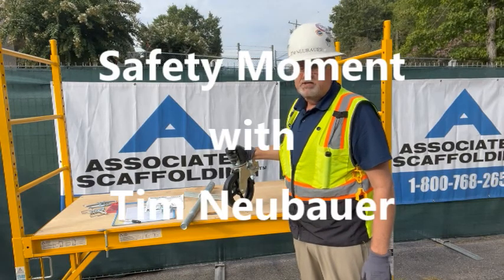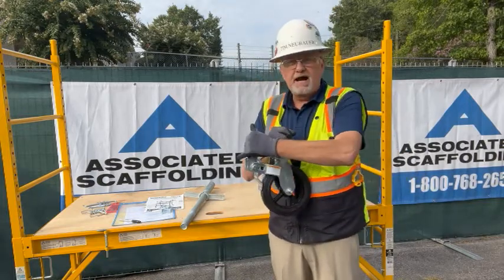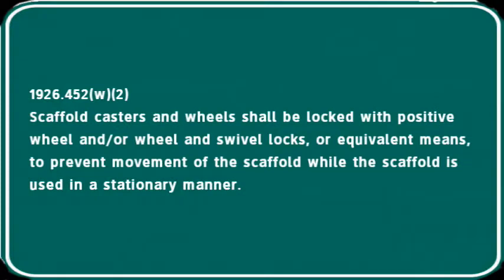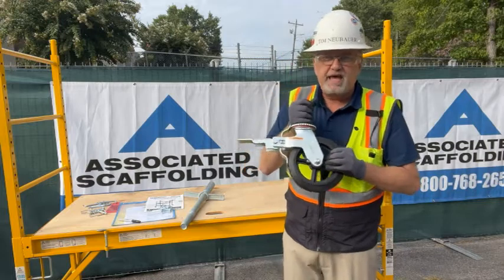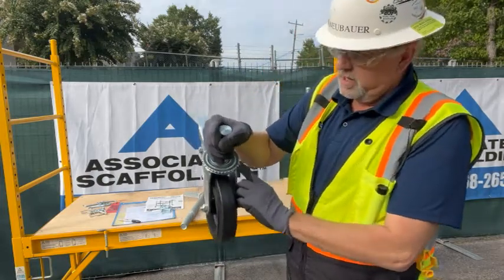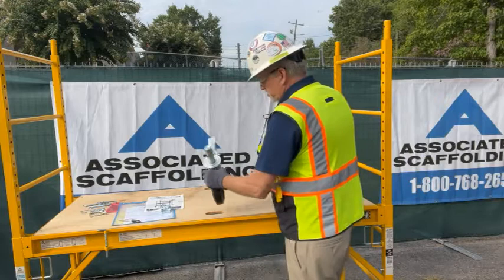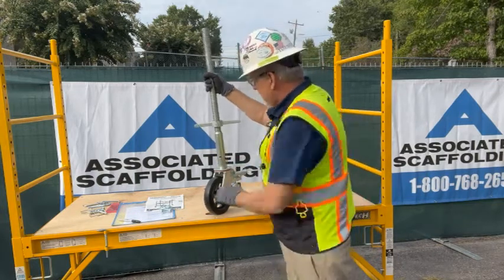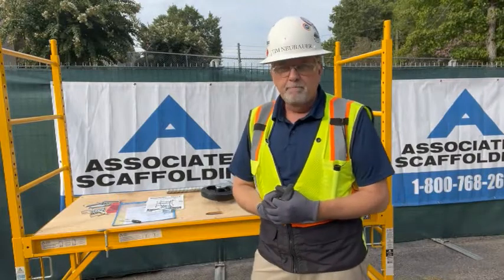Safety Moment "Scaffold Casters" with Tim Neubauer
Safety Moment with Tim Neubauer this is another video in a series of safety moments dedicated to scaffolding. In this safety moment, we will cover:
1926.452(w)(2) Scaffold casters and wheels shall be locked with positive wheel and/or wheel and swivel locks, or equivalent means, to prevent movement of the scaffold while the scaffold is used in a stationary manner.